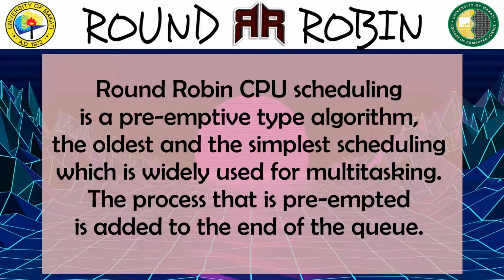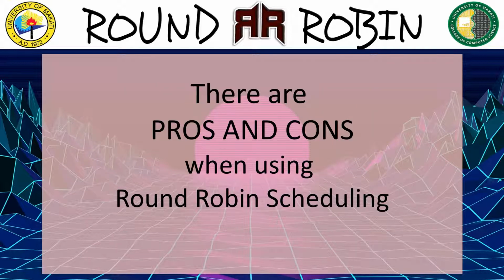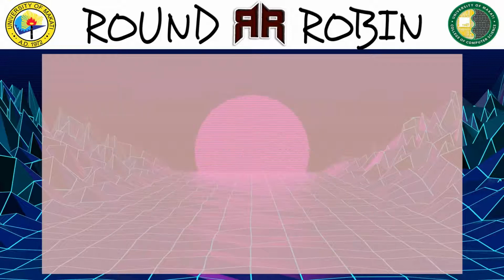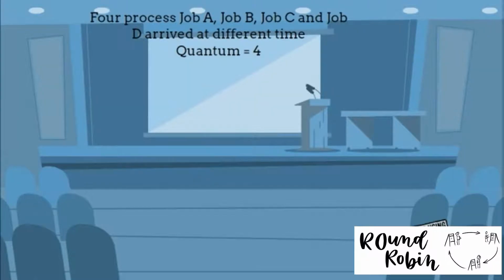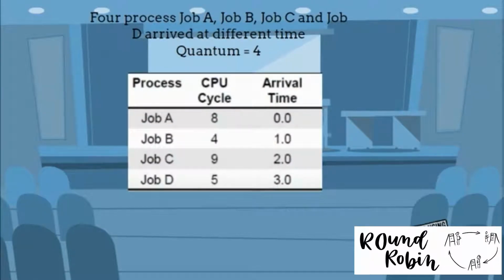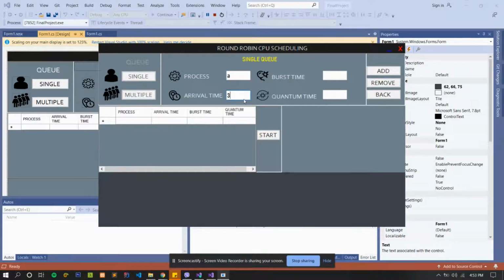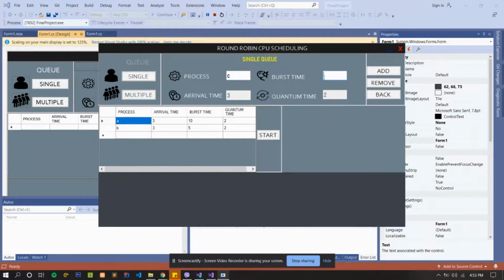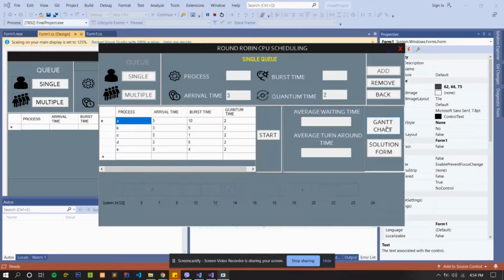ROUND ROBIN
GARCIA, JOVEN DAENIEL
CANOY, ALLYZA MARIE
ESPARES , JOSEPH
TORRENO, WHILLOURD
MAGUAD, JOSHUA
LANGCAON, KENNETH